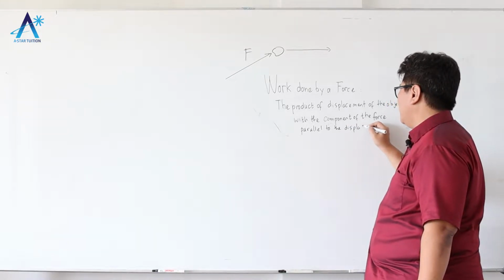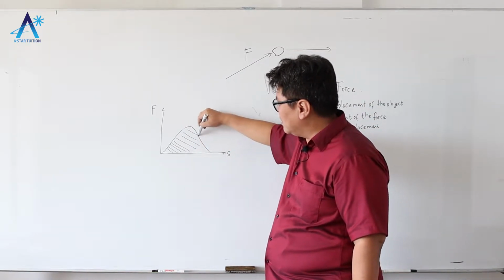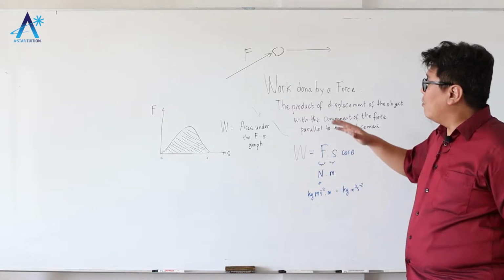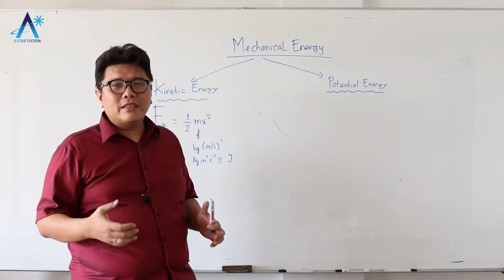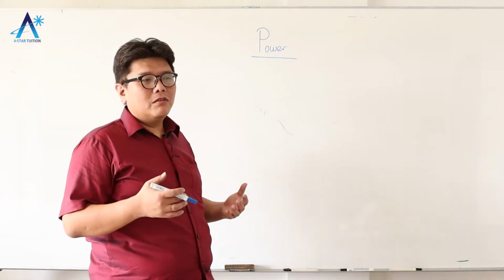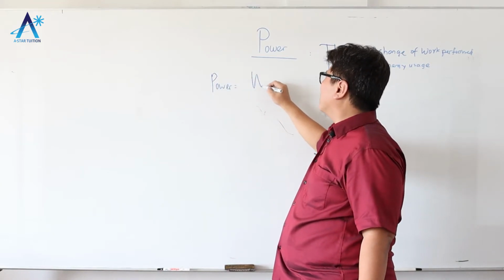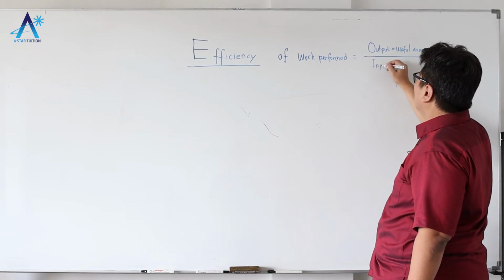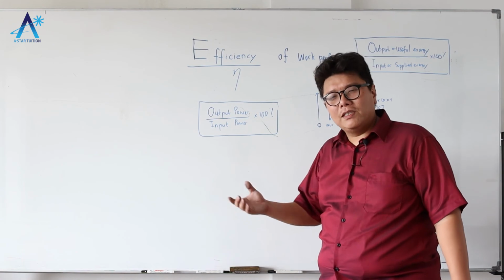The Concept of Dynamics Part 2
• Work
• Mechanical Energy
• Conservation of Mechanical Energy
• Power
• Efficiency